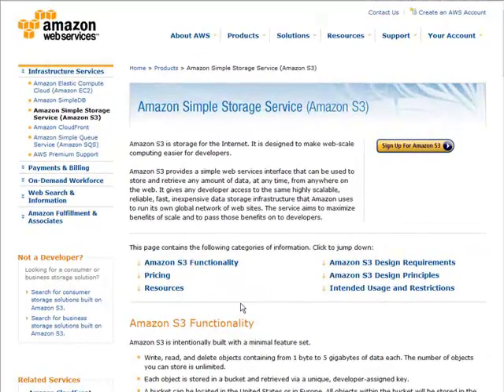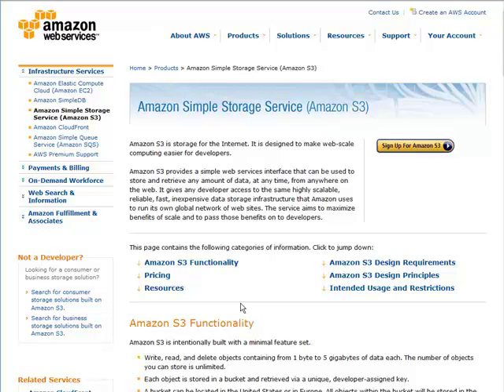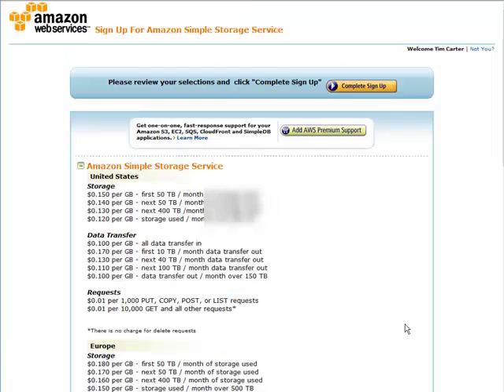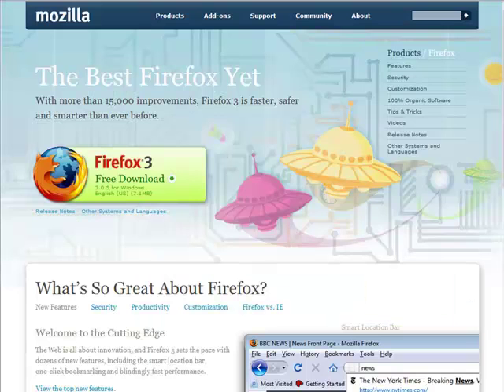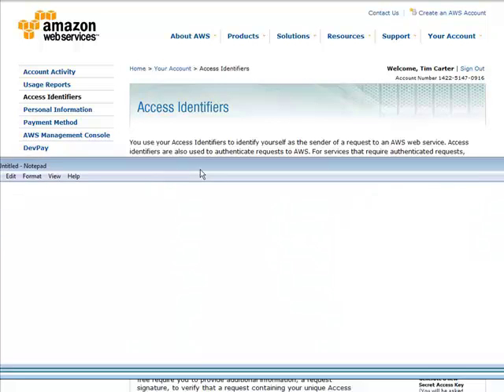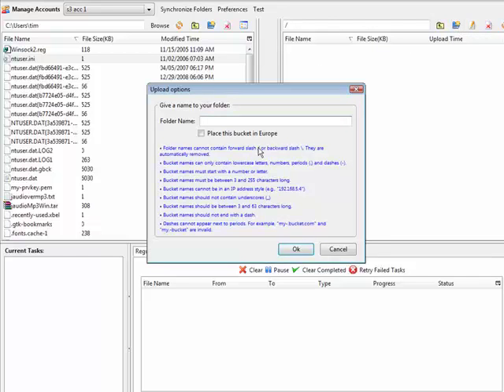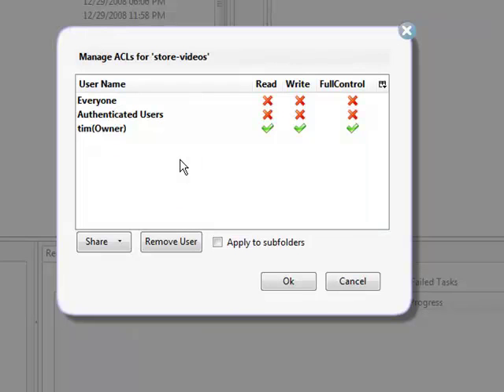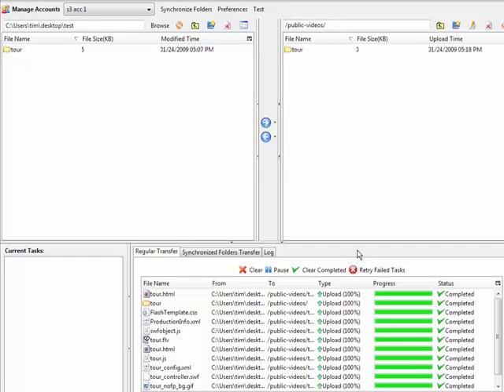How to use amazon3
How to upload videos to your amazon3 account.